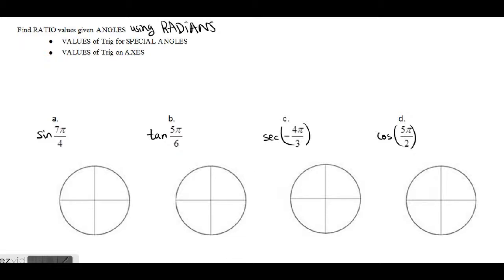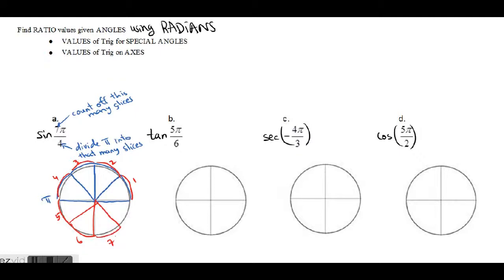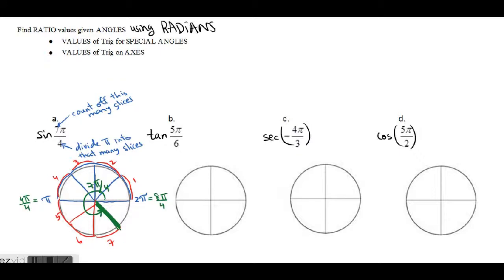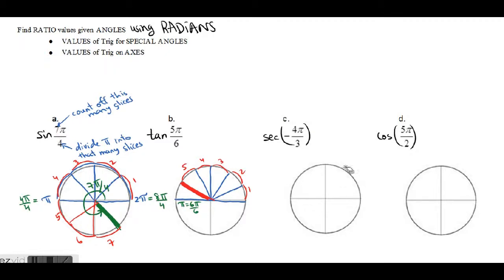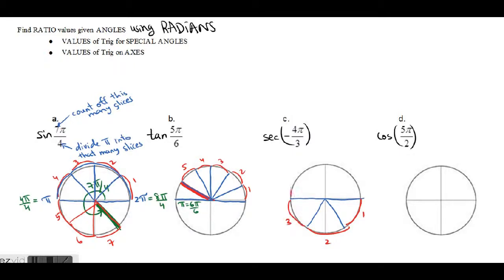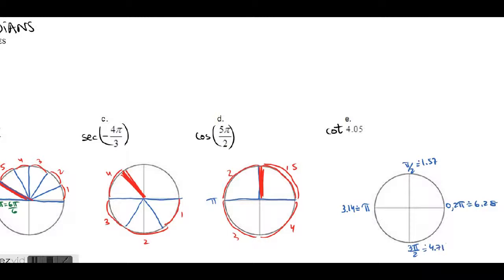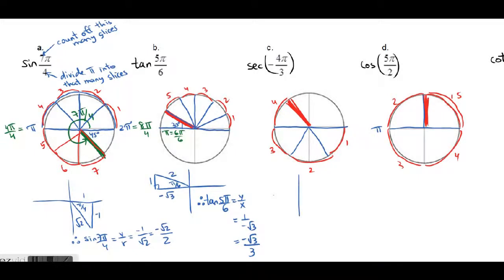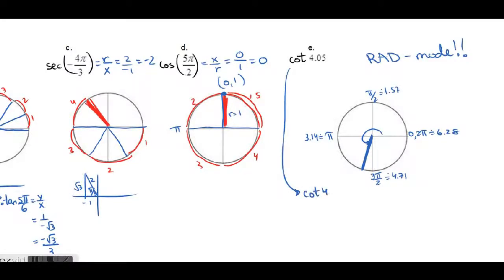Trig Ratios (Radians)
Find Trig Ratios from radian angles that are special, quadrantal and neither